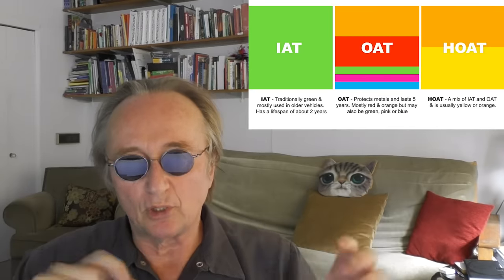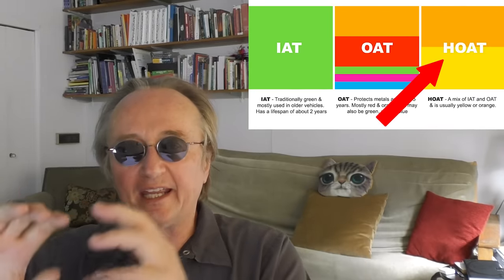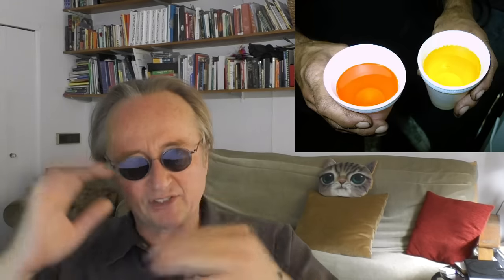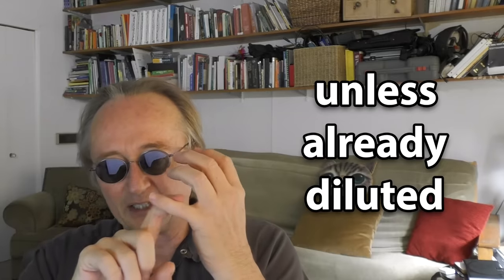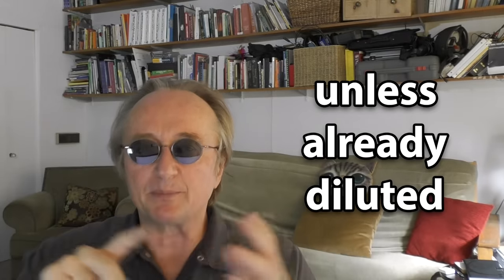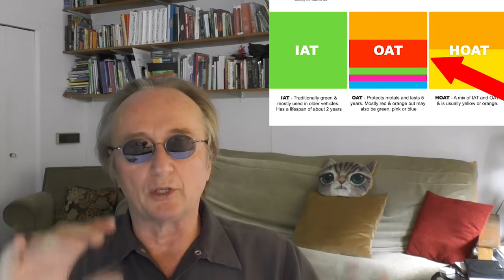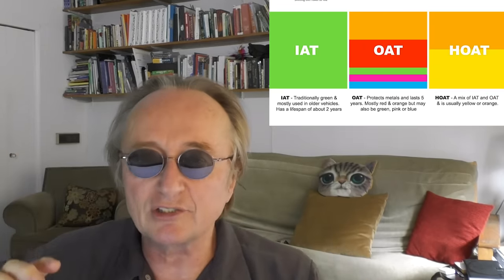Never Do This When Changing Your Coolant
Coolant replacement. Never Do This When Changing Your Coolant, DIY and car repair with Scotty Kilmer. How to change the coolant in your car. How to replace engine coolant. How to flush cooling system to avoid damage to your car. Coolant system fail. Wrong coolant mixed together in car. Changing coolant in a car. Coolant replacement tips. Coolant change done wrong. Car Advice. DIY car repair with Scotty Kilmer, an auto mechanic for the last 51 years.

⬇️Scotty’s Top DIY Tools:
1. Bluetooth Scan Tool
2. Cheap Scan Tool
3. Professional Socket Set
4. Wrench Set
5. No Charging Required Car Jump Starter
6. Battery Pack Car Jump Starter

⬇️ Things used in this video:
1. Common Sense
2. 4k Camera
3. Camera Microphone
4. Camera Tripod
5. My computer for editing / uploading
6. Video editing software
7. Thumbnail software

►Here's our weekly video schedule:
Tuesday: Auto repair video
Wednesday: Viewers car mod show off
Thursday: Viewer Car Question Video AND Live Car Q&A
Friday: Auto repair video
Saturday: Second Live Car Q&A
Sunday: Viewers car show off